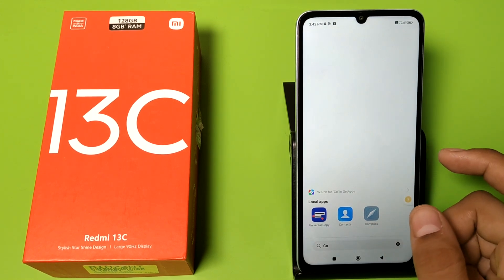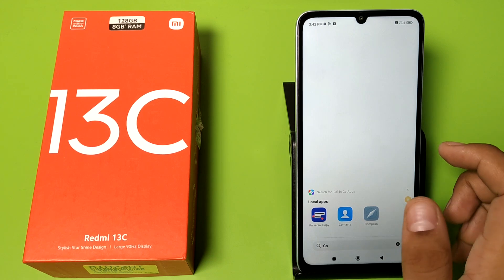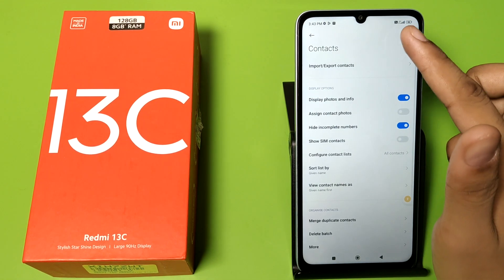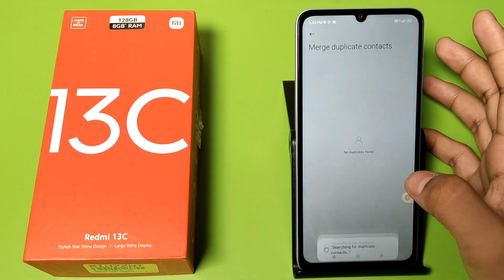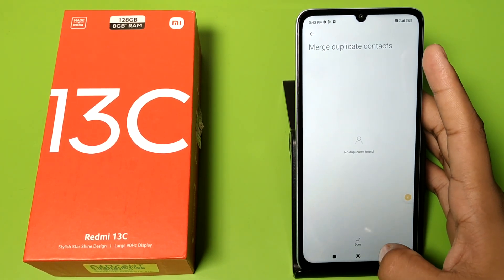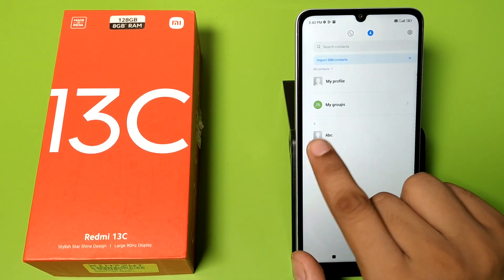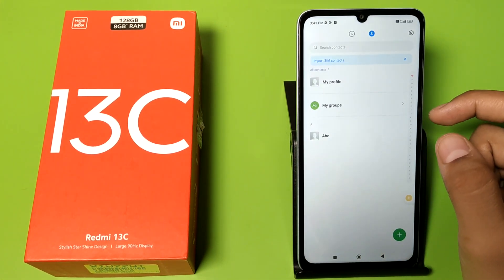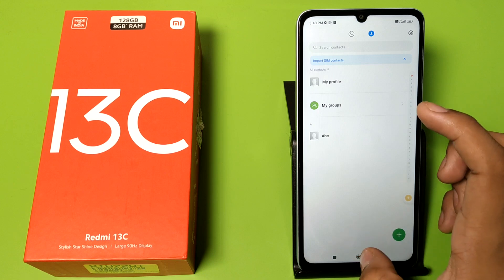Redmi 13c: March duplicate contact number | How to remove same contact number on Redmi 13c